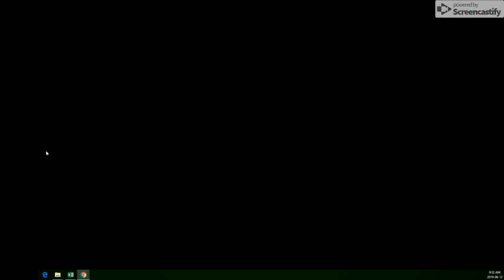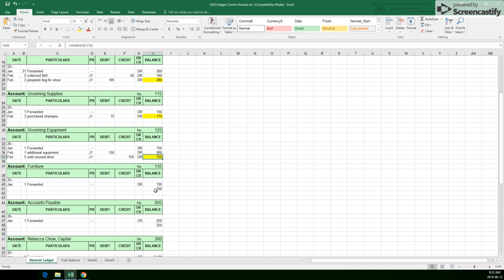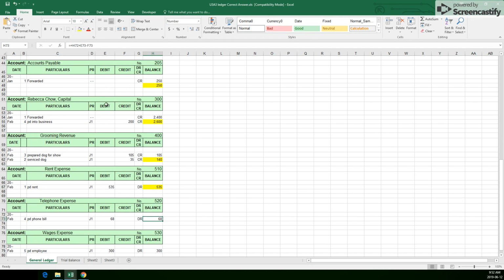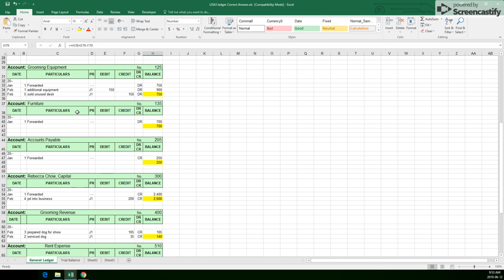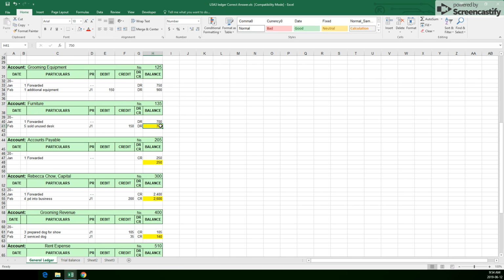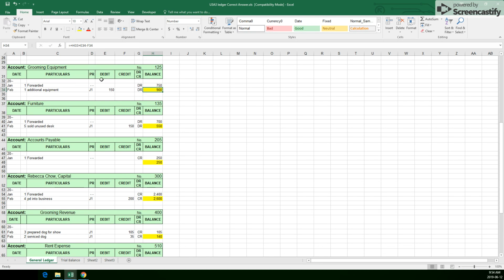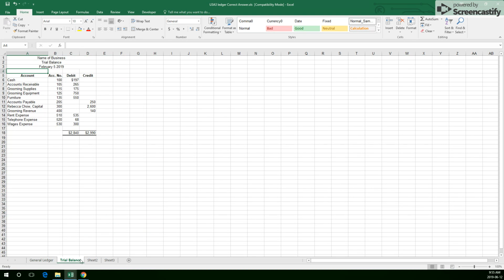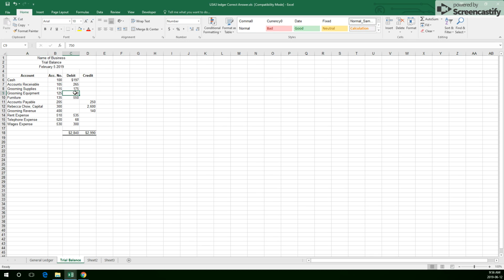Unit 3 Activity 3 Assignment 1 Part 2